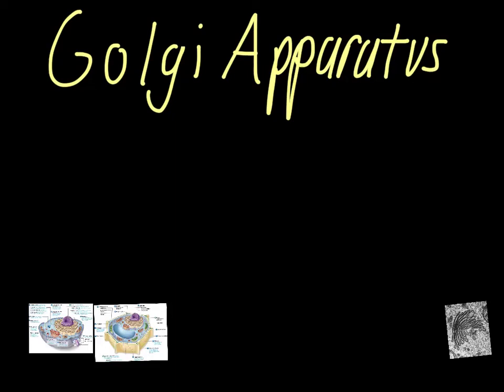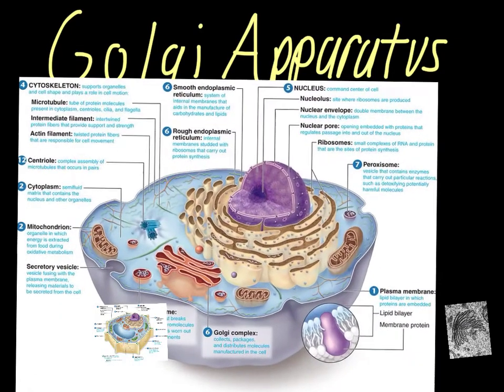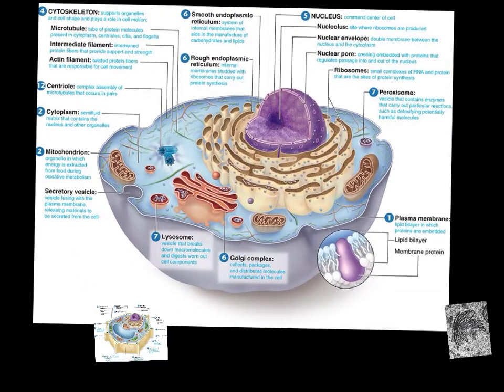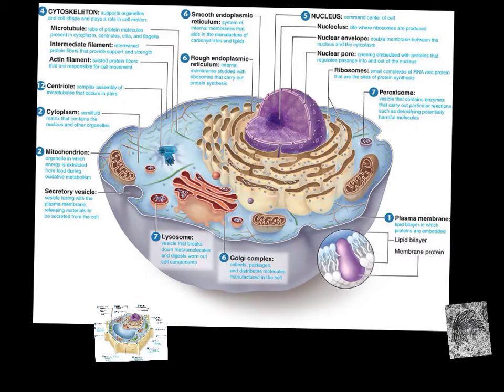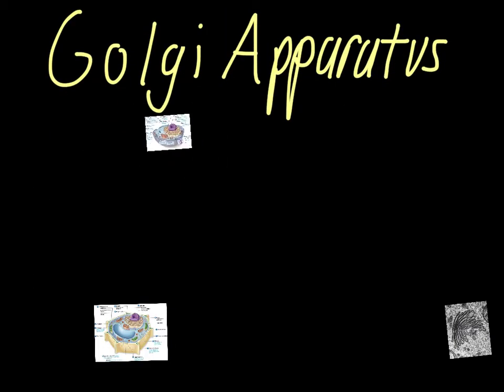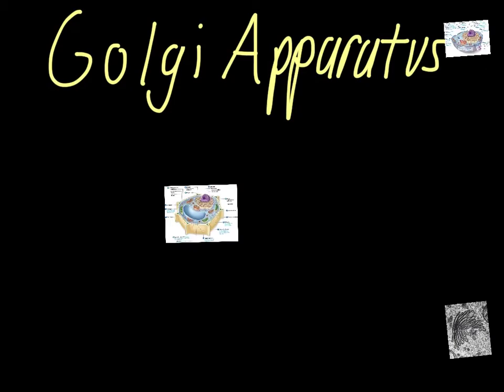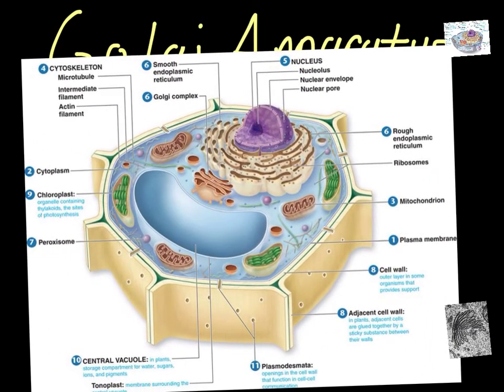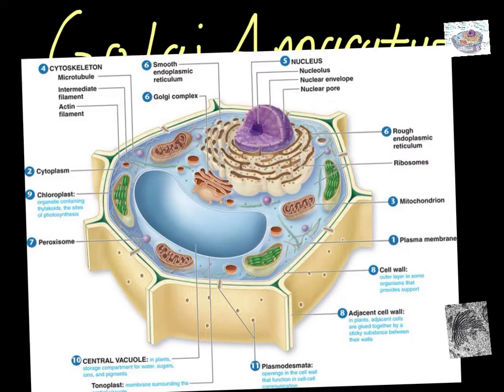Cell Organelles: Golgi Apparatus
Golgi Apparatus